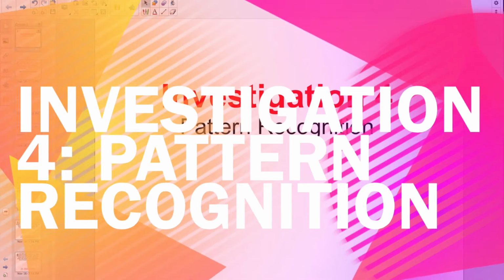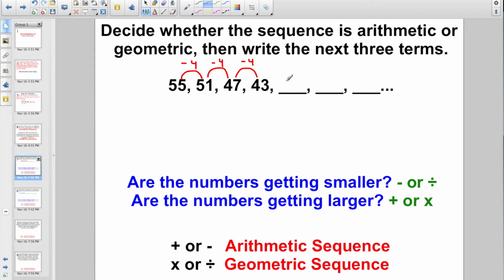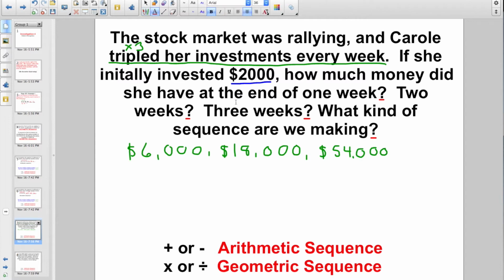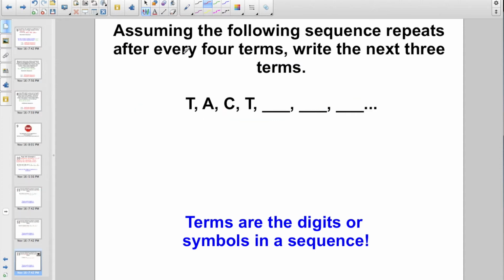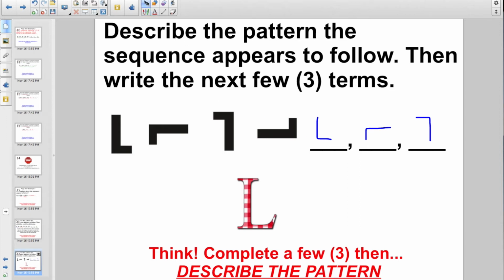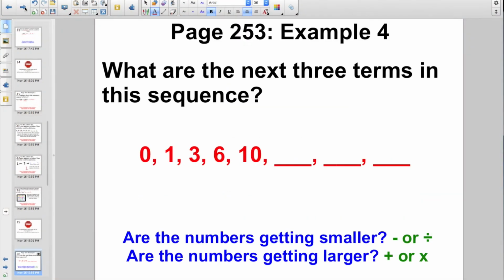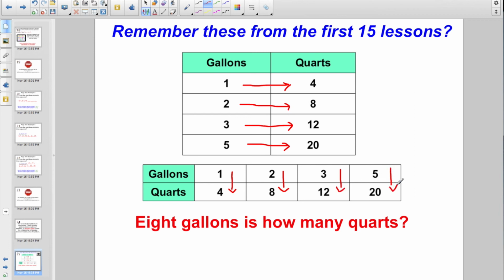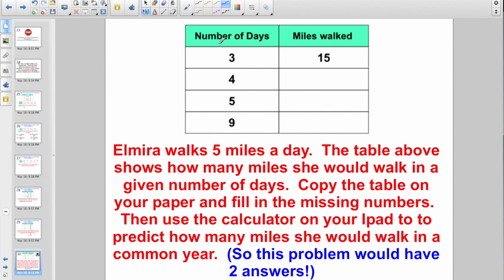Investigation 4: Pattern Recognition